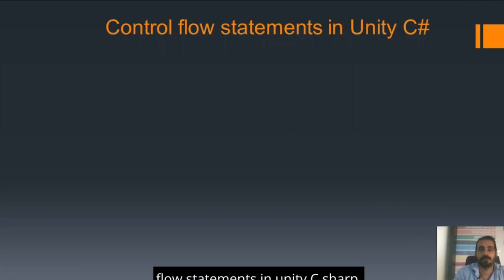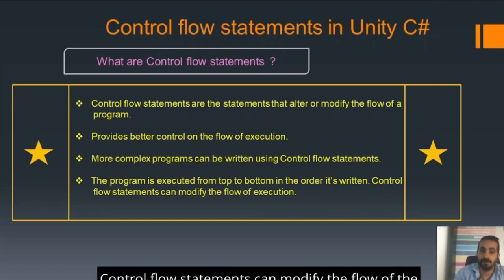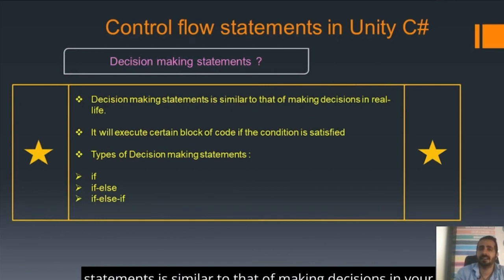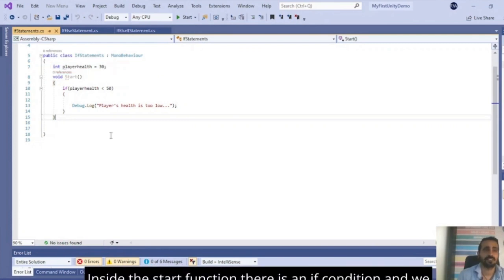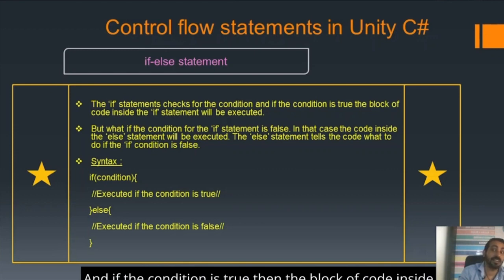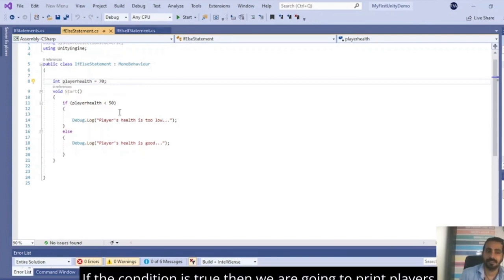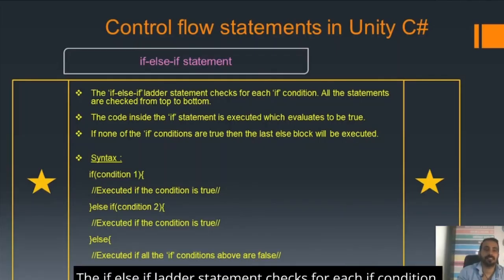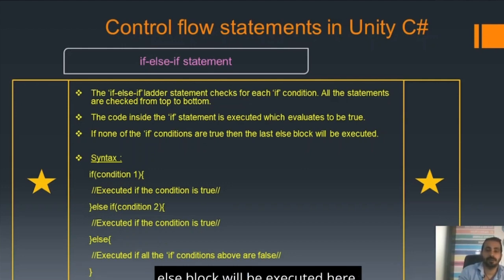Explore Unity 3D Control Flow Statements: Decision Making, Switch Case, and Loops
Unity 3D Control Flow Statements: Decision Making, Switch Case, and Loops!
Welcome to another exciting Unity 3D tutorial! In this video, we dive deep into the world of control flow statements, essential for crafting dynamic and responsive gameplay. Whether you're a beginner or an experienced developer, mastering these concepts is crucial for creating immersive experiences.

🔍 Topics Covered:

1️⃣ Decision Making Statements:

Understand the power of "if," "else if," and "else" statements in Unity.
Learn how to control the flow of your game based on various conditions.
Discover tips and best practices for efficient decision-making in your scripts.
2️⃣ Switch Case Statements:

Explore the versatility of switch-case statements for handling multiple conditions.
See how this powerful tool can streamline your code and make it more readable.
Real-world examples demonstrating when and how to use switch-case effectively.
3️⃣ Looping Statements:

Dive into the world of loops – "for," "while," and "do-while" – and their applications.
Uncover the secrets of iterating through arrays, lists, and other game elements.
Avoid common pitfalls and enhance the performance of your game loops.
🔧 Practical Examples:

Walkthroughs of real code snippets to illustrate the implementation of each control flow statement.
Follow along with hands-on examples to reinforce your understanding.
🛠️ Optimization Tips:

Learn how to optimize your code for better performance and smoother gameplay.
Understand the importance of choosing the right control flow statement for specific scenarios.
🚧 Troubleshooting:

Common issues and how to troubleshoot them when working with control flow statements.
Q&A segment addressing viewer questions and concerns.

Share with fellow Unity developers to spread the knowledge.
📚 Resources:

Links to relevant Unity documentation and additional reading materials.
Code snippets and project files available for download.
Get ready to take your Unity 3D game development skills to the next level! Join us on this coding adventure, and let's master control flow statements together. Happy coding! 🚀🎮